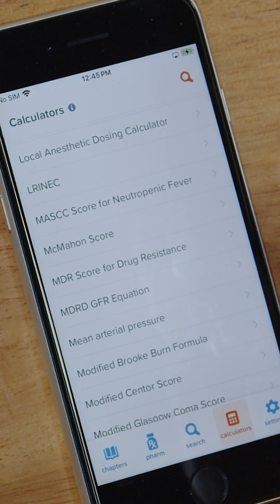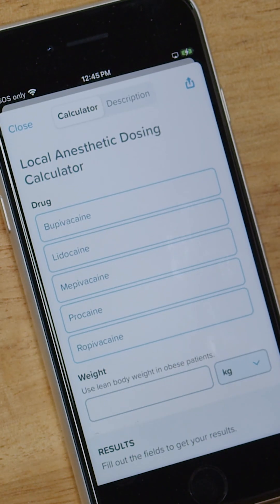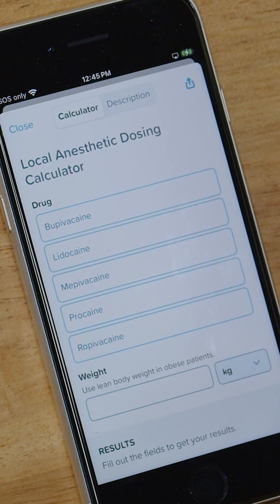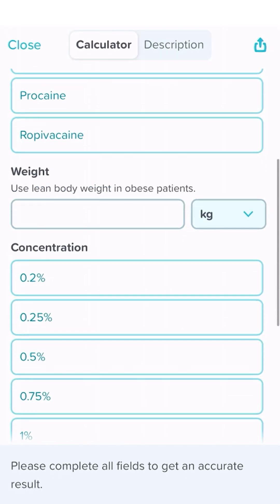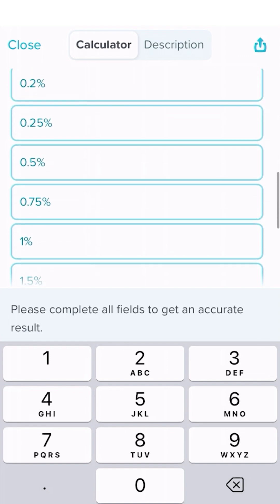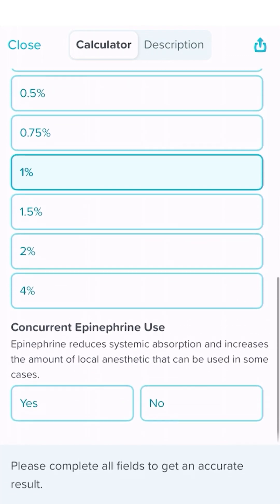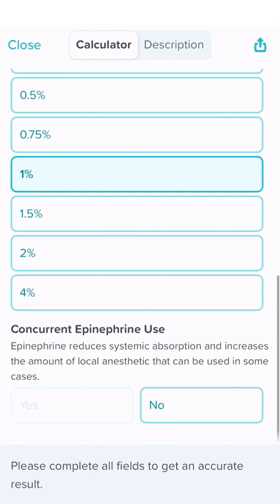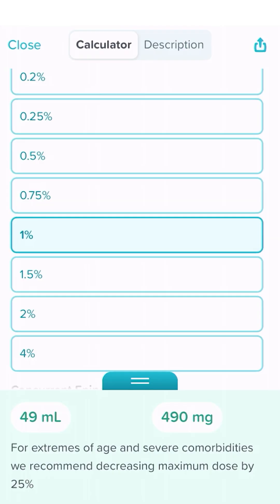CorePendium Walkthrough: Local Anesthesia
How do you CoreP? When dosing local anesthesia, how much is too much? CorePendium has a simple calculator ready and waiting for you in the app. Bring the proper dose to the bedside—and never worry about L.A.S.T. again! Dr. Sean Nordt walks you through our calculator, featuring all the common drug options you need in a simple, easy-to-use format. CorePendium is always with you, ready to provide the answers you need.